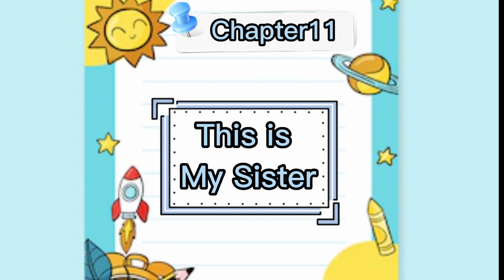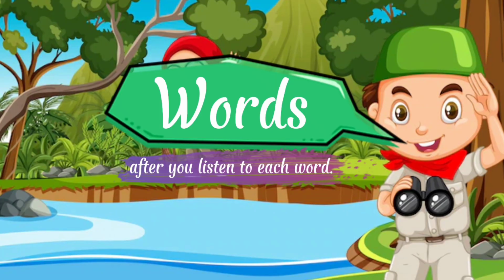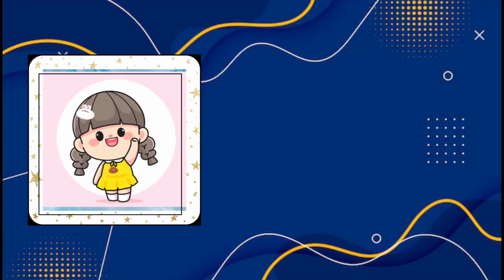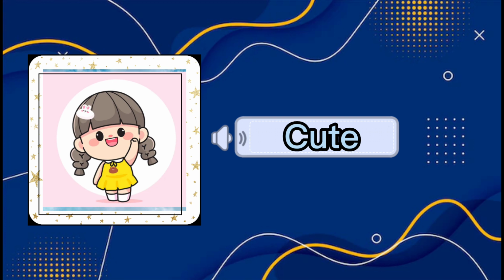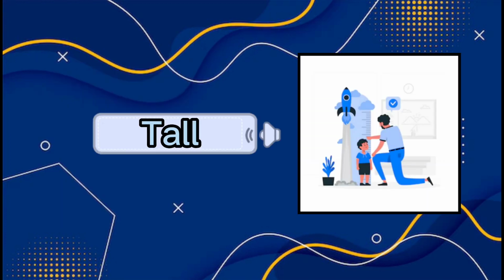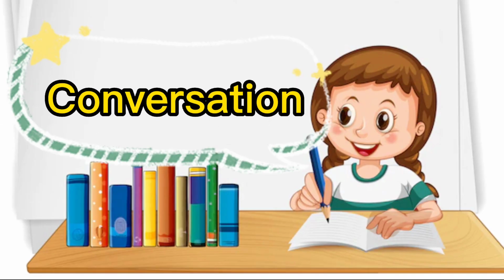ENGLISH CONVERSATION PRACTICE ||For kids|| part11|| This is my sister!!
this time we will learn to speak basic English, very easy for toddlers,
an easy way to educate children is to learn while playing to train children's memory is to learn while singing, it will be very easy if we as parents accompany them to study, maybe mothers don't have time to teach children directly, we will try to please your children, don't forget to subscribe youtube channel "tdf kids"